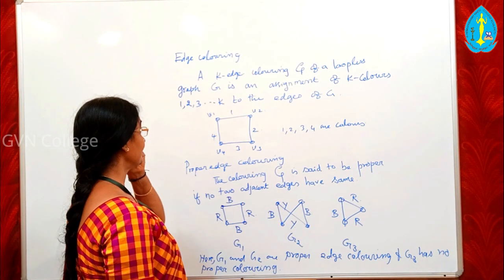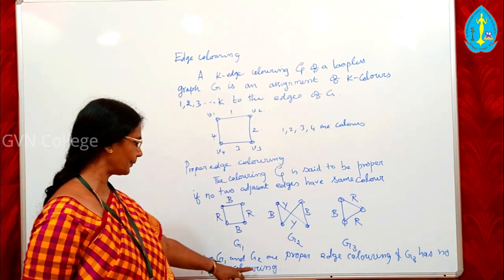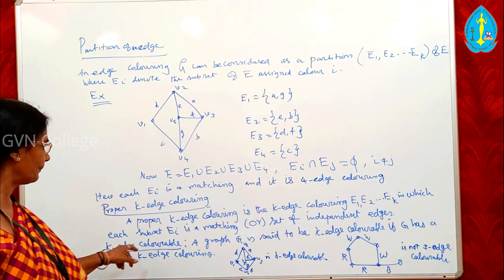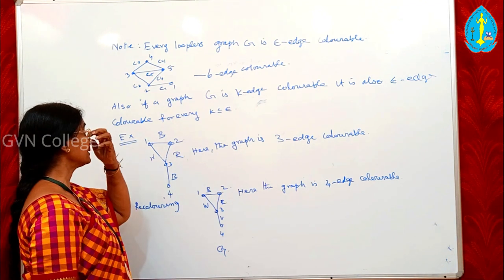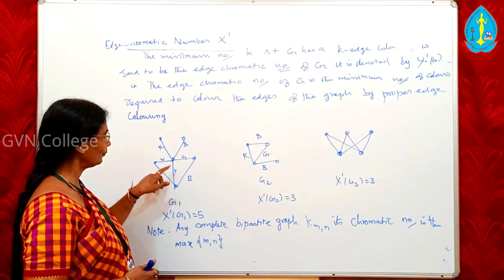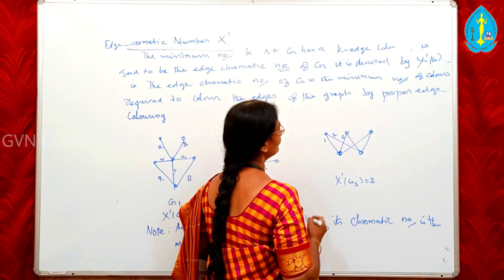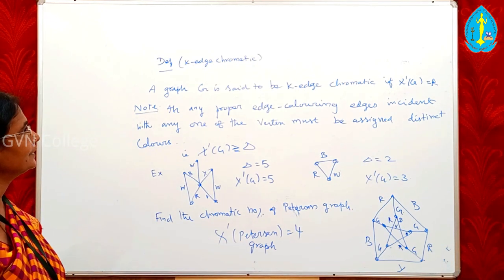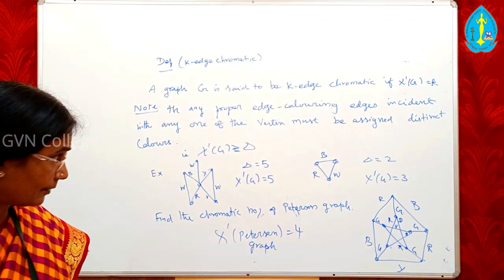Edge Colouring of a Graph l Lecture by Dr.N.R.SANTHI MAHESWARI, Principal, GVN College, Kovilpatti